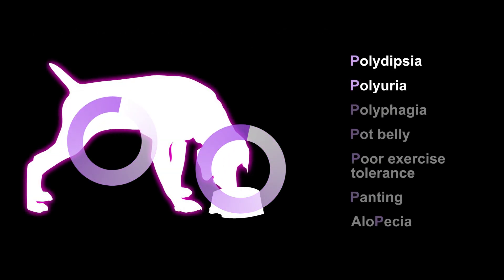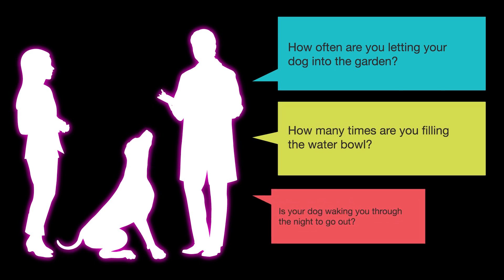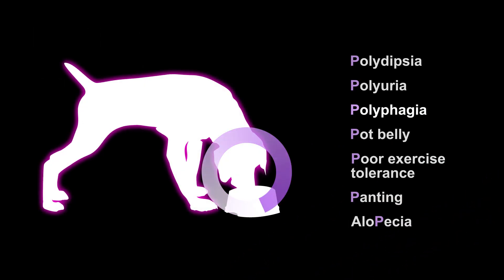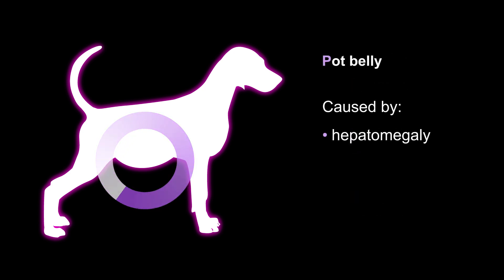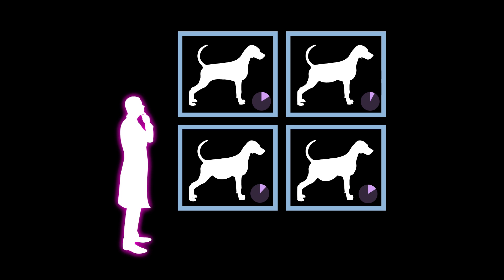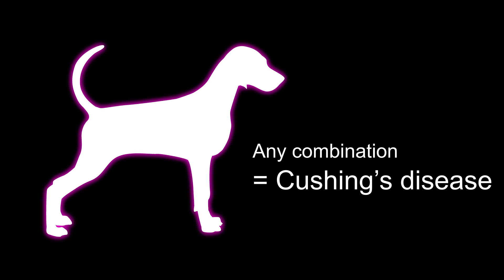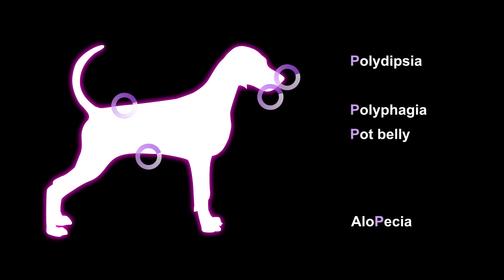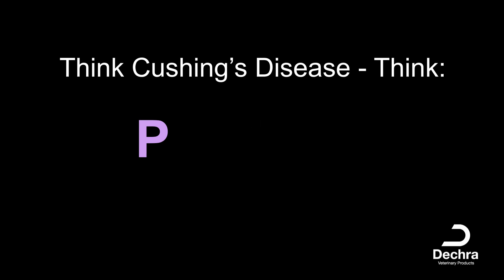How to Recognise Cushing's Disease: P Disease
As an aid memoire, Dechra recommend that clinicians think Cushing’s syndrome and think about the letter ‘P’, as many of the symptoms can be associated with the letter. Further explanation of this can be found in this video
Presence of any combination of the clinical signs listed above should increase suspicion of Cushing’s syndrome and should prompt initial non-specific laboratory testing, namely routine haematology, biochemistry and urinalysis.

Vetoryl from Dechra proudly distributed by The Veterinary Group (TVG) in  UAE